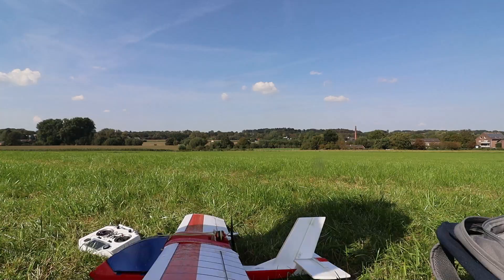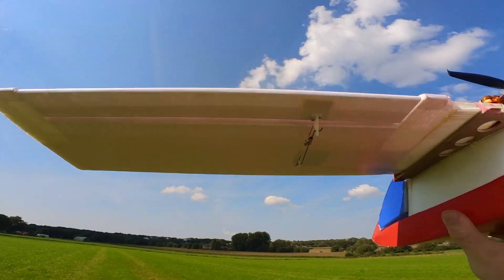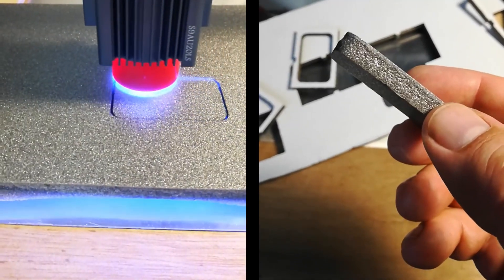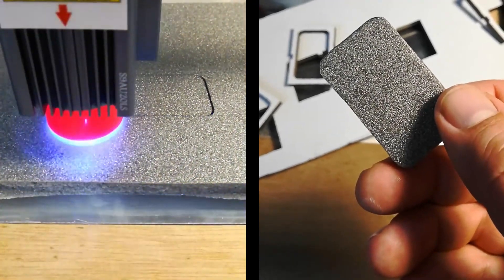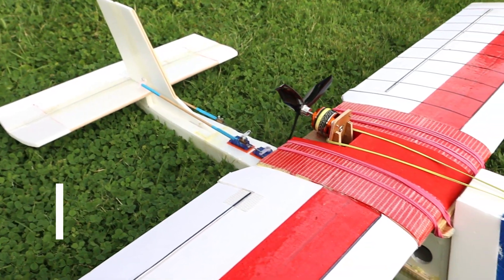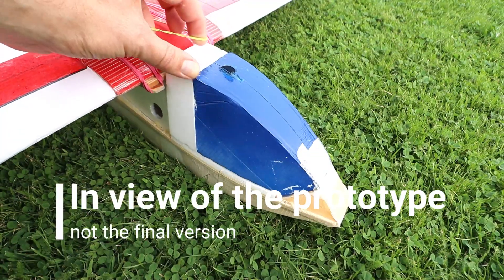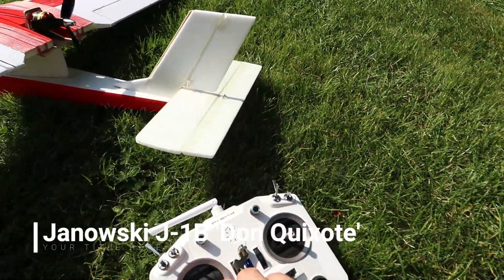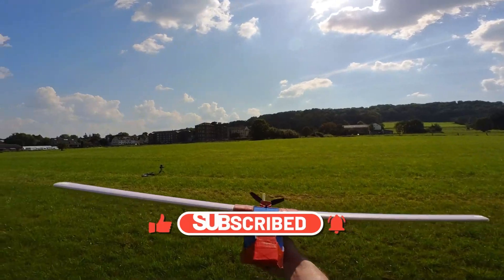RC airplane for beginners - Prototype J-1B Don Quixote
In this video, I introduce you to the prototype of the Janowski J-1B 'Don Quixote' model airplane. Please note that this is not the final version, as I've been working hard to improve its flying characteristics, making it more beginner-friendly.

In this video, I discuss the changes and adjustments I've made to the fuselage, wings, and propeller to enhance the aircraft's stability and overall performance. If you're a model airplane enthusiast or just interested in the world of aviation, this video provides valuable insights into the development of this exciting project.

Your feedback is greatly appreciated, and I'm here to help with any inquiries you may have.

Bitte passen Sie die Beschreibung nach Bedarf an und fügen Sie gegebenenfalls Links oder weitere Informationen hinzu.